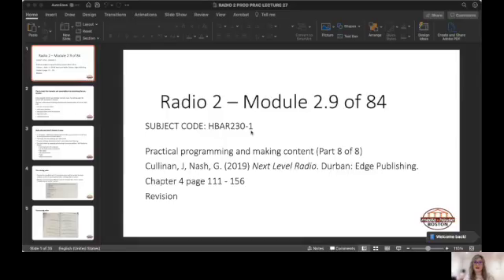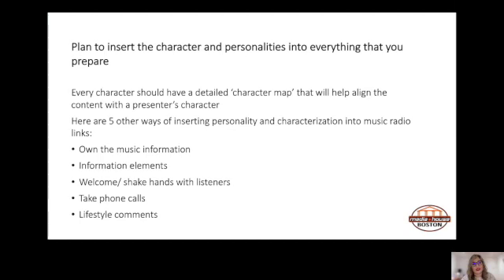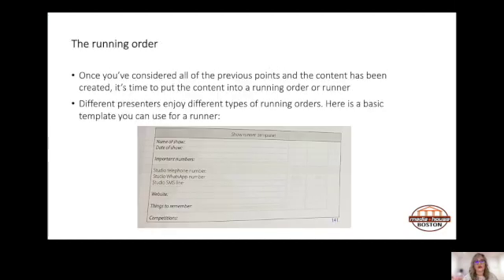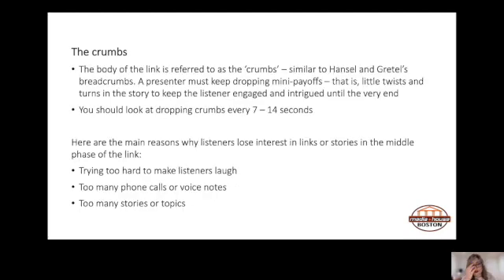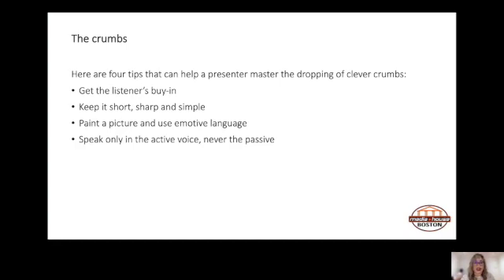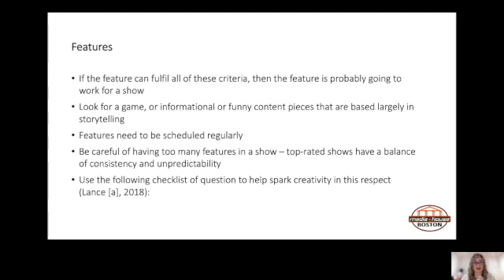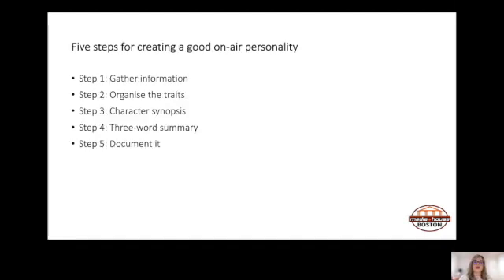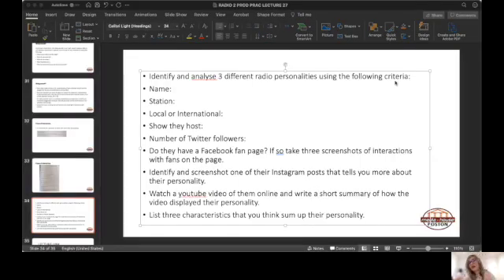Radio 2 Prod Prac Lecture 27